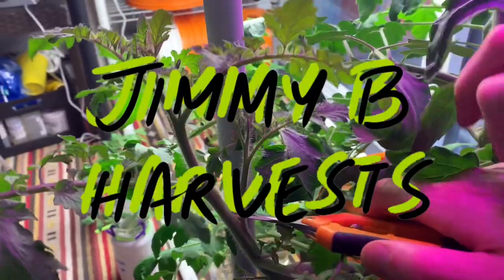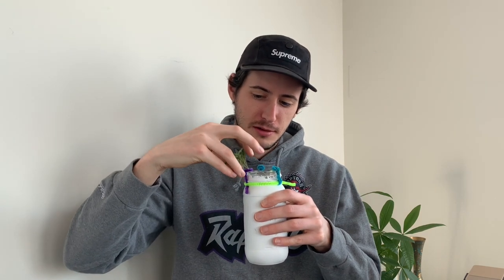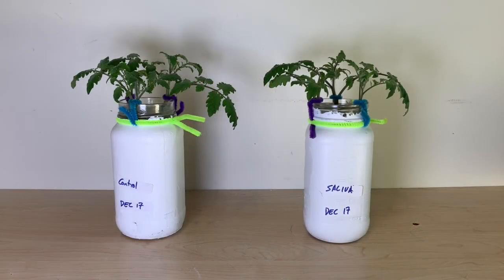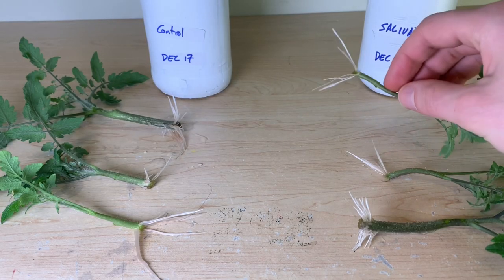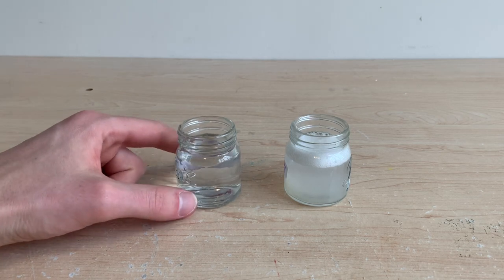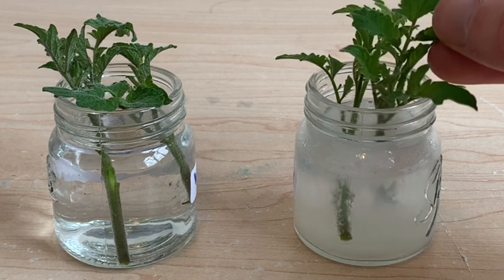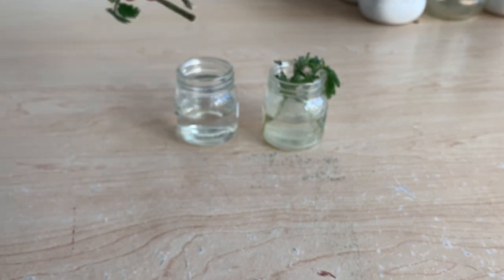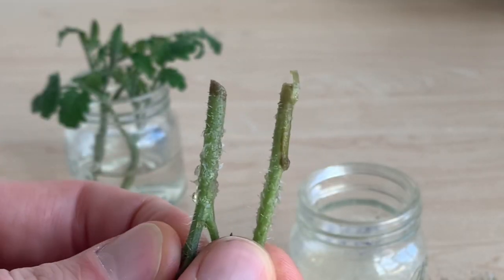Does Saliva REALLY Improve Root Growth?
Is saliva a good rooting hormone / rooting agent? In this video I clone tomato plants and test to see if saliva can help plants grow roots faster. I try multiple propagation techniques to learn what yields the fastest root growth. People on the internet are claiming that enzymes inside of human or animal saliva can act as a fungicide to help keep cuttings disease free, as well as acting as a rooting stimulant. I test to see if this is facts or fiction!

If you’ve ever wanted to grow tomatoes from cuttings, clone cannabis, or create a mother plant- don’t miss out on this great garden tip. Learn how to use DIY household substances as rooting hormone! In this video I will be growing tomato plants from cuttings, but these same techniques can be used for roses, cannabis and plants of all kinds!

Product Links